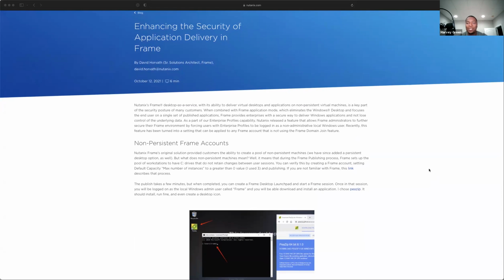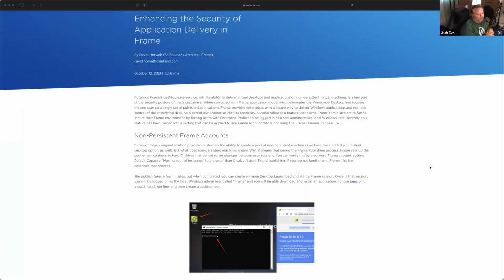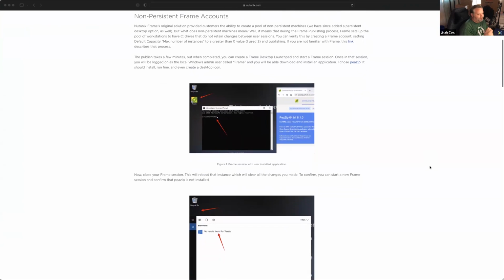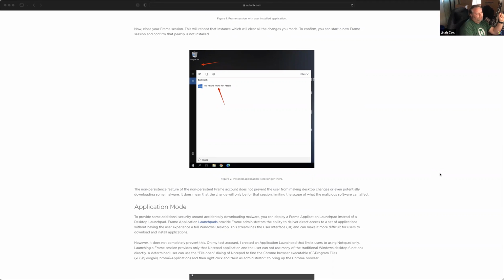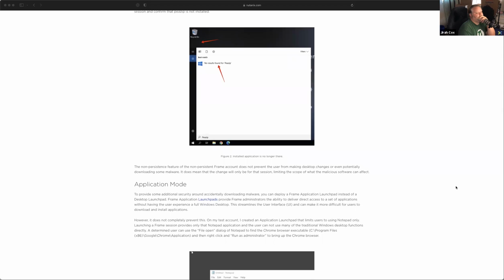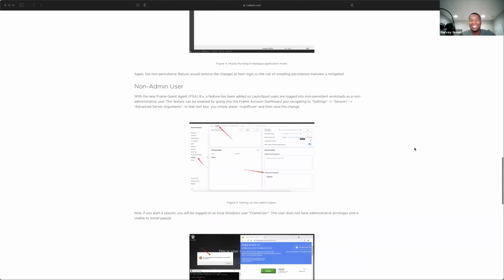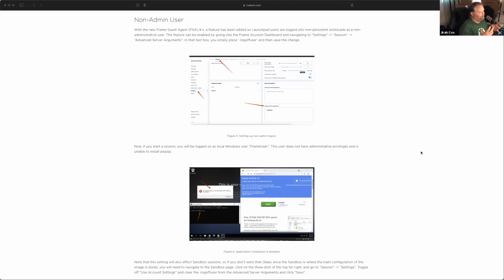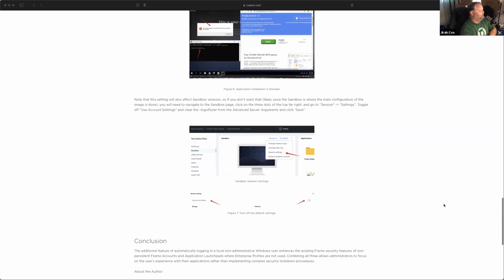Nutanix Weekly: Episode 32: Enhancing the Security of Application Delivery in Frame - Oct 2021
Nutanix’s Frame® desktop-as-a-service, with its ability to deliver virtual desktops and applications on non-persistent virtual machines, is a key part of the security posture of many customers. When combined with Frame application mode, which eliminates the Windows® Desktop and focuses the end user on a single set of published applications, Frame provides enterprises with a secure way to deliver Windows applications and not lose control of the underlying data. As a part of our Enterprise Profiles capability, Nutanix released a feature that allows Frame administrators to further secure their Frame environment by forcing users with Enterprise Profiles to be logged in as a non-administrative local Windows user. Recently, this feature has been turned into a setting that can be applied to any Frame account that is not using the Frame Domain Join feature.

Host: Harvey Green
Co-Host: Jirah Cox